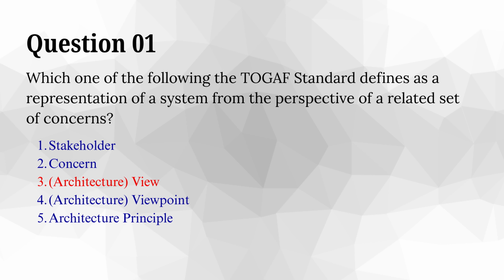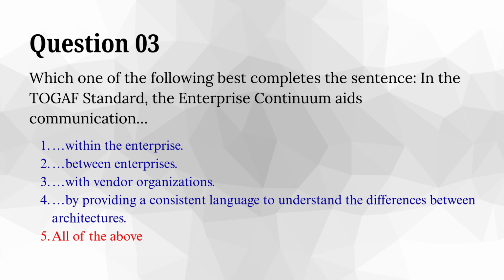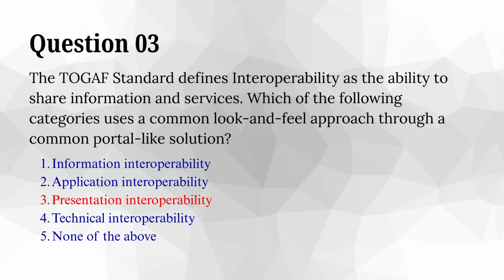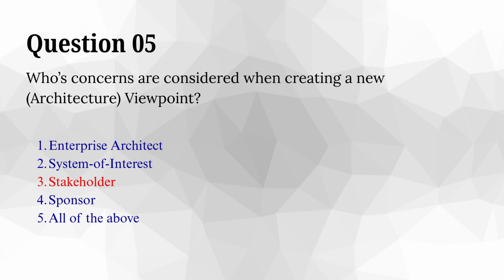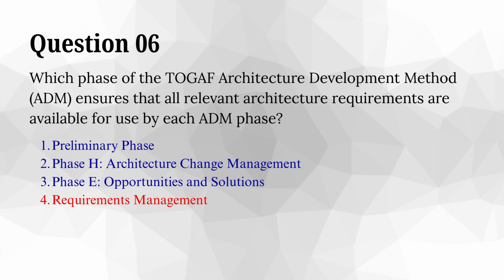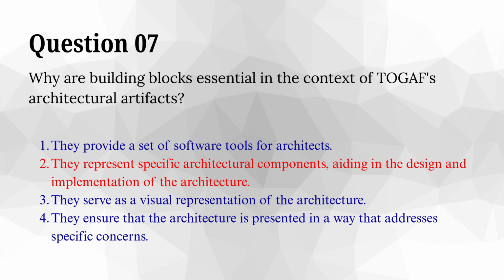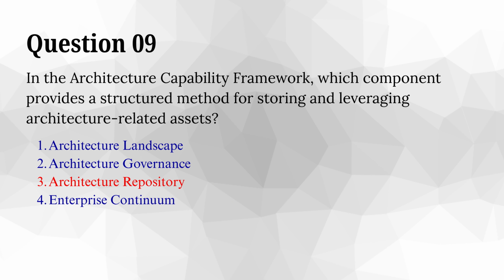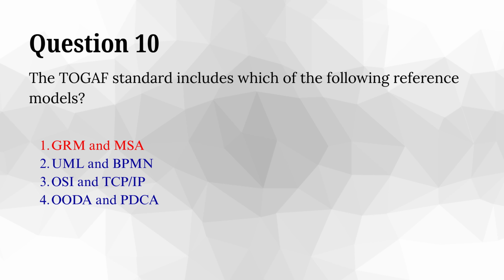TOGAF Foundation Exam Questions: Real Prep for OGEA-101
Prepare for the TOGAF Enterprise Architecture Foundation Certification with real OGEA-101 exam-style questions and detailed explanations by CertiMaan.

If you are looking for expert guidance and support to help you pass your certification exam on your first attempt, please contact our team via WhatsApp

In this video, we cover important TOGAF Foundation certification questions designed to help beginners and professionals understand Enterprise Architecture concepts clearly and improve exam confidence.

Topics Covered:
✔ TOGAF Foundation Exam Questions
✔ OGEA-101 Practice Questions
✔ Enterprise Architecture Concepts
✔ Real Exam-Style Explanations
✔ TOGAF Certification Preparation Tips
✔ TOGAF Foundation Mock Questions

This video is ideal for:

* TOGAF certification aspirants
* Enterprise architects
* IT professionals
* Beginners preparing for OGEA-101
* Professionals planning TOGAF Foundation certification in 2026

✅ Beginner-friendly explanations
✅ Real exam-focused preparation
✅ Easy-to-understand concepts
✅ Certification-oriented learning
✅ Classroom-style teaching approach

* IT Certification Exam Questions
* Certification Preparation Videos
* AWS, TOGAF, Pega, Salesforce & Azure Certifications
* Practice Questions & Exam Tips